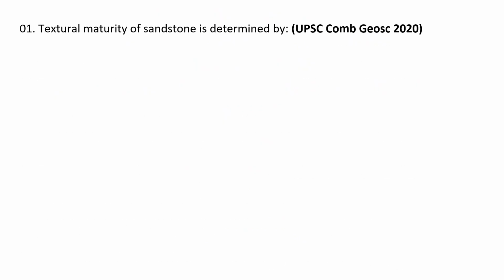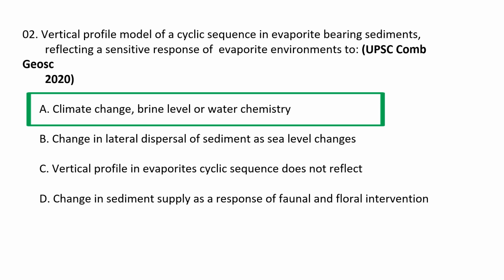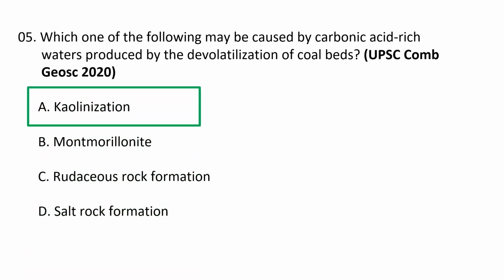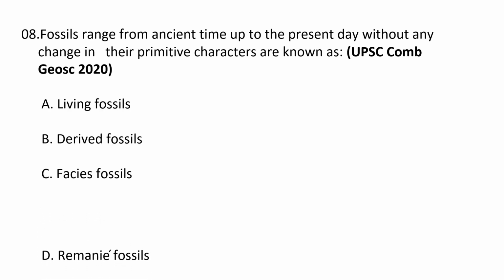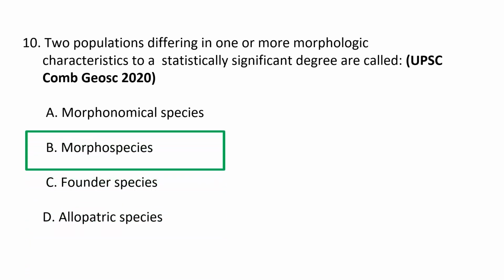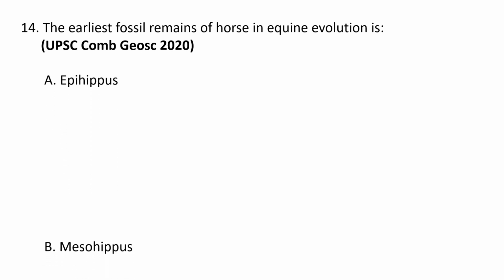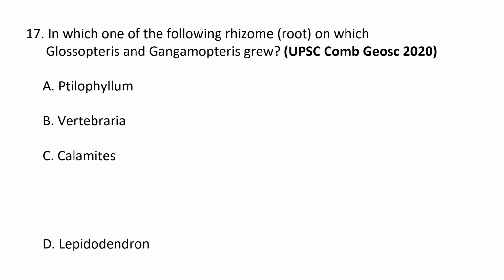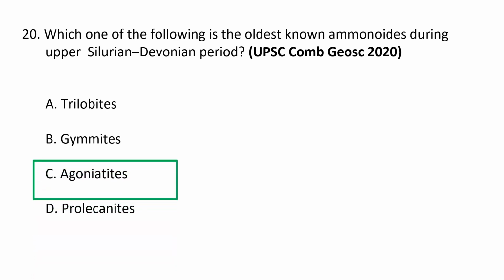UPSC Comb Geosc 2020 Part 4